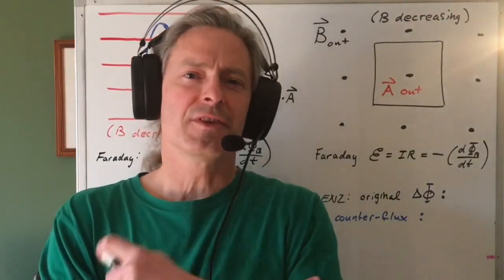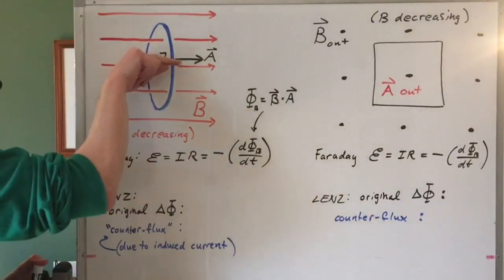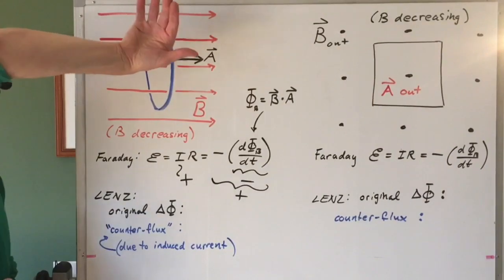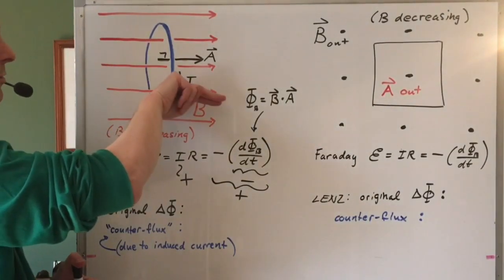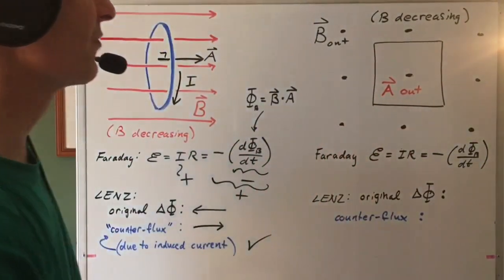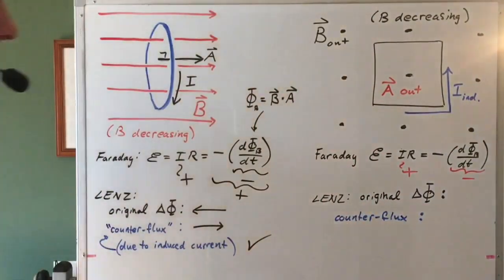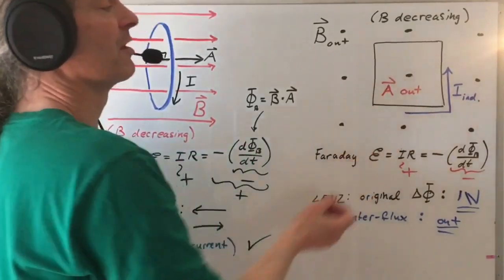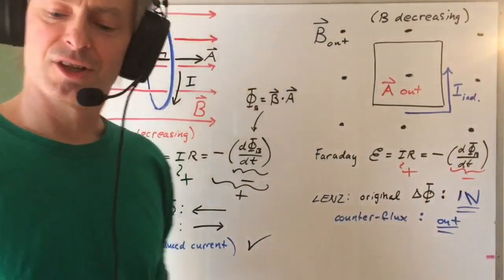Lenz’s Law, Faraday’s Law, and induced current directions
Finding the direction of induced currents using Lenz’s Law and also using Faraday’s Law sign conventions